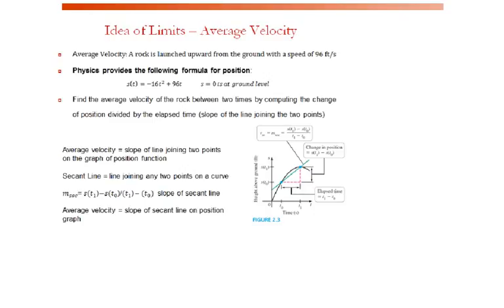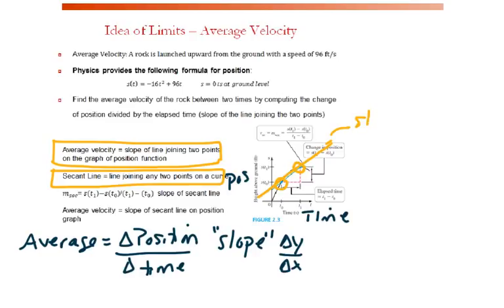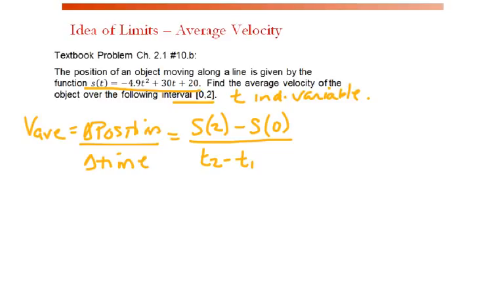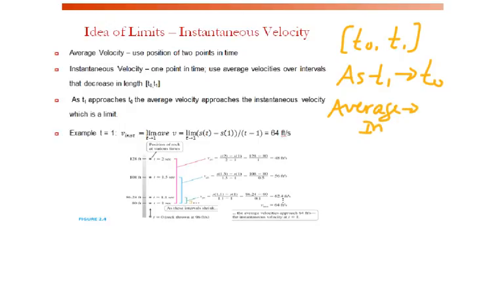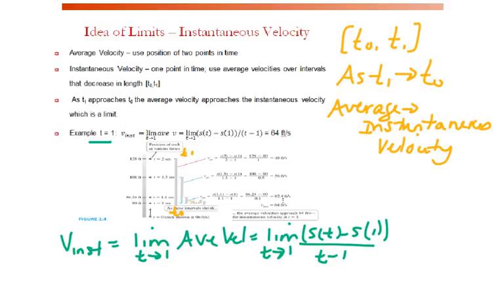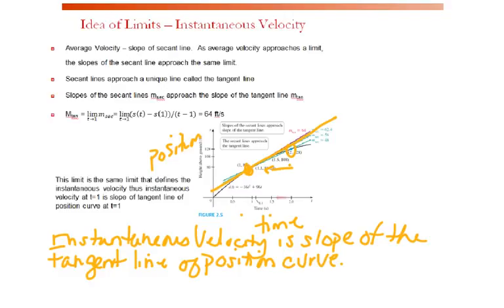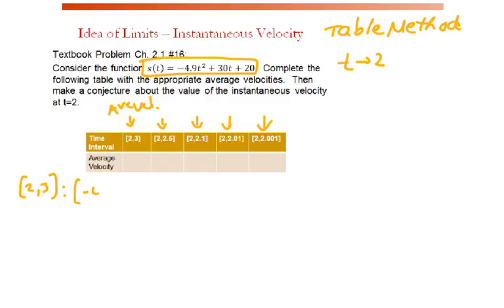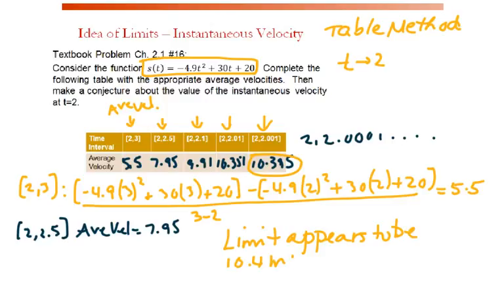Pre-exposure for limits ch. 2.1 & 2.2